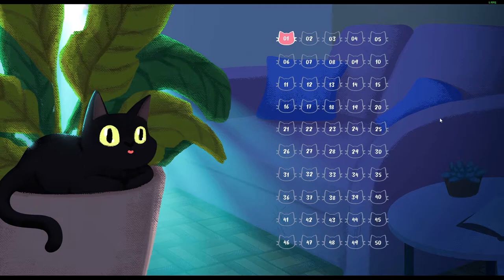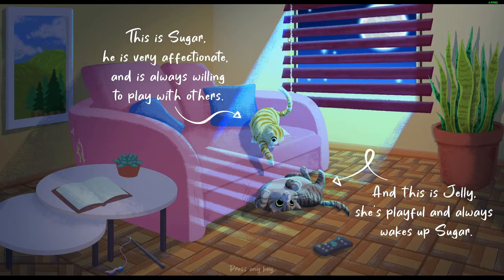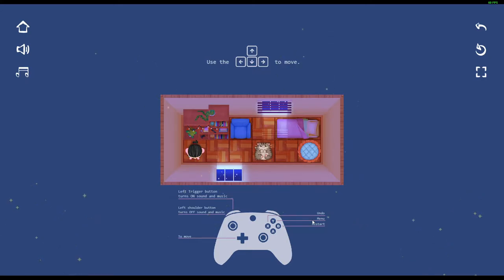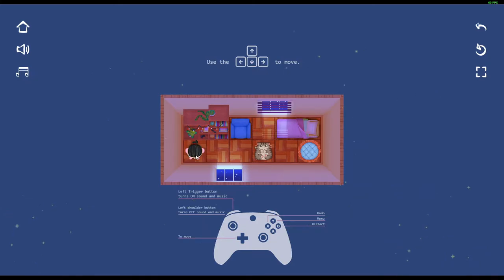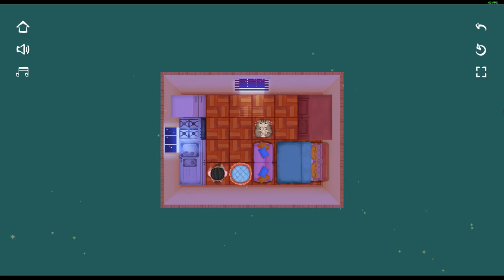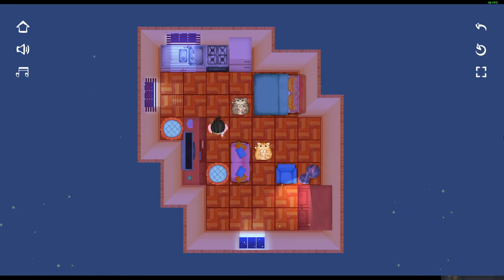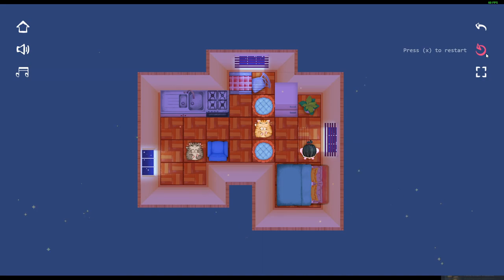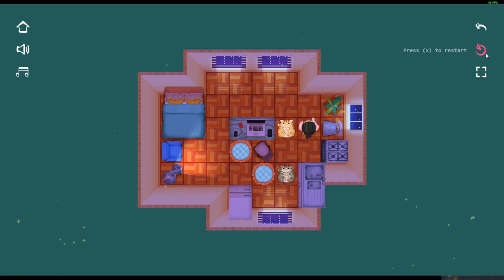First look at sokoban-themed puzzle game ROLL THE CAT | Gameplay / Let's Play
Roll the Cat is a sokoban-themed puzzle game in which you have to roll your cats back to their beds after they wake you up during the night.

System Specs:
OS: Windows 10 (64 bit)
CPU: Intel Core i7-9700KF 3.60 GHz
Graphics: NVIDIA GeForce RTX 2080 Super
Mic: Blue Microphones Yeti - Blackout
Memory: 32 GB Ram